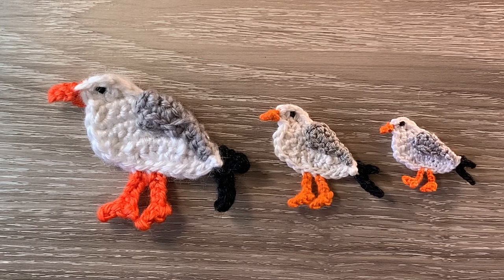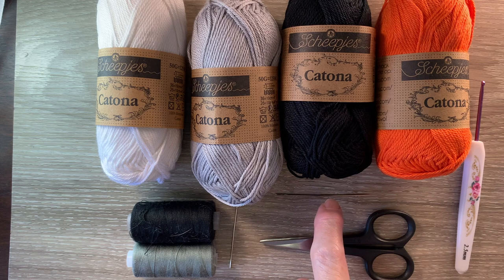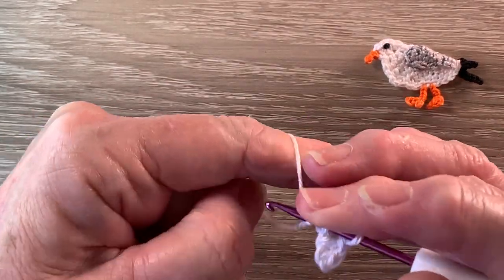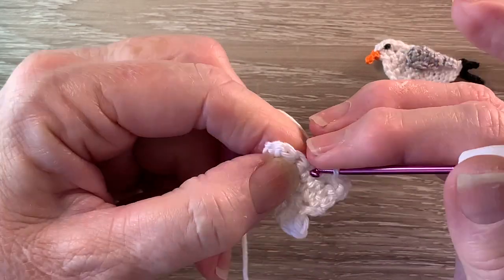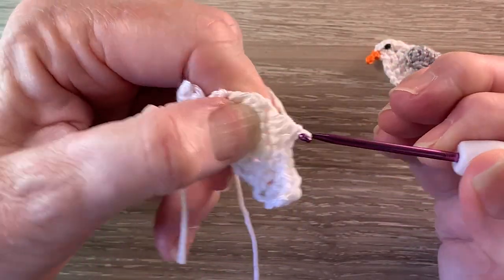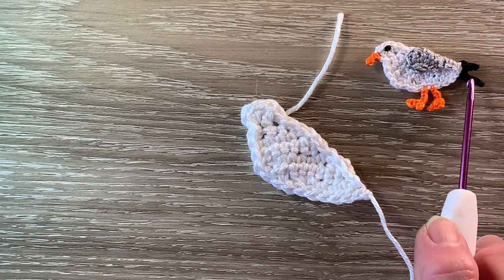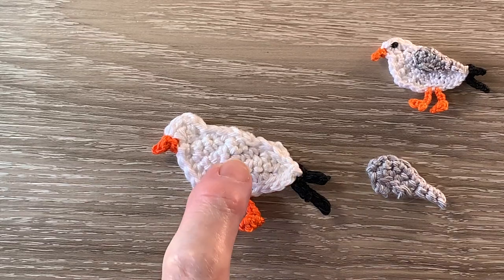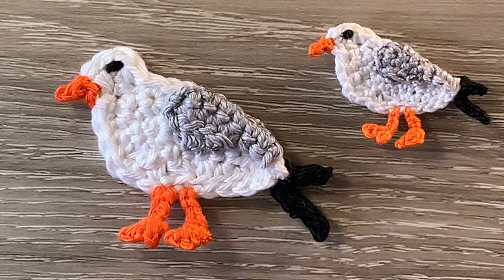Crochet Seagull Tutorial – Crochet Applique Tutorial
In my crochet tutorial today I’ll be showing you how to make this crochet seagull applique.

If you would like to view the crochet pattern for free, it’s on my or you can download it from Ravelry

For this pattern you will need any thickness crochet cotton or yarn, I used Scheepjes Catona cotton colors (106) Snow White, (074) Mercury, (189) Royal Orange and (110) Black.  A crochet hook, I used a 2.5mm hook.  A darning needle to weave in ends.  A pair of scissors.  Sewing thread and a needle to stitch the seagull together.  Black thread to embroider on the eye.

Introduction - 0:00
Head and body - 1:35
Tail - 10:53
Wing - 12:38
Beak - 15:17
Legs - 16:30
Joining together - 19:16